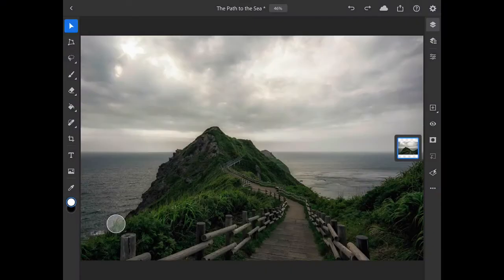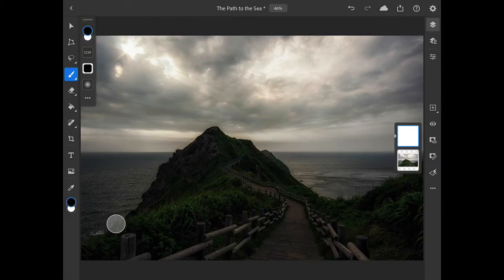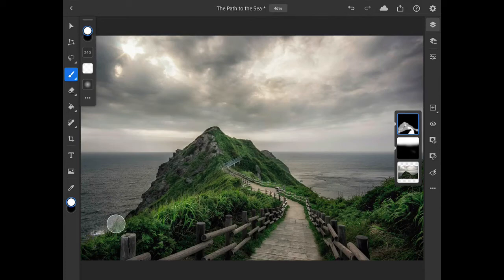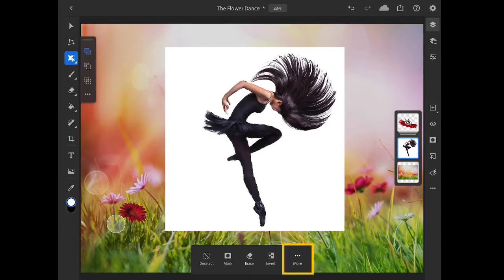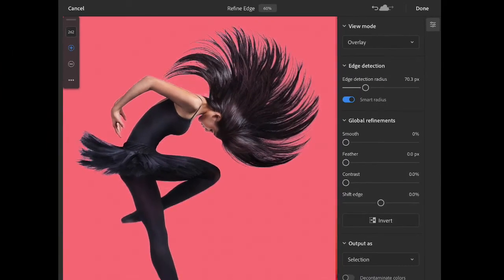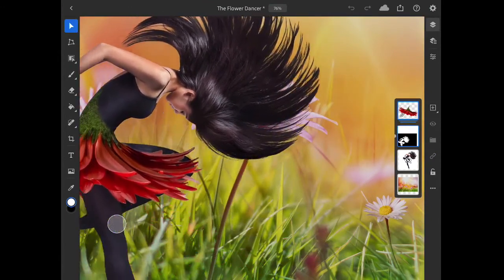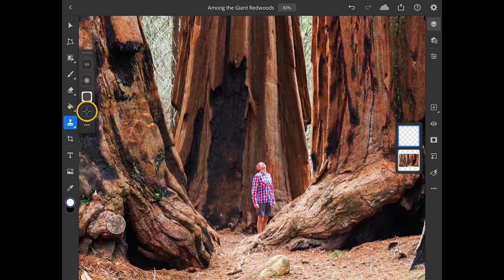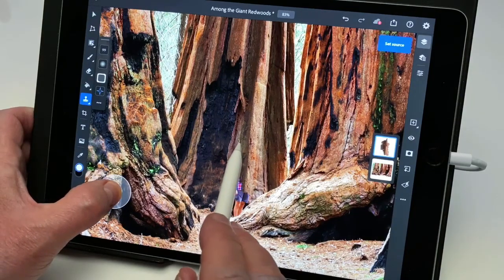Edit photos in Photoshop on your iPad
Take your creativity to new places with Photoshop on your iPad.

Chapters
00:00  Use Curves to dodge and burn a photo
04:59  Improve selections with Refine Edge
10:01  Retouch a photo with the Clone Stamp